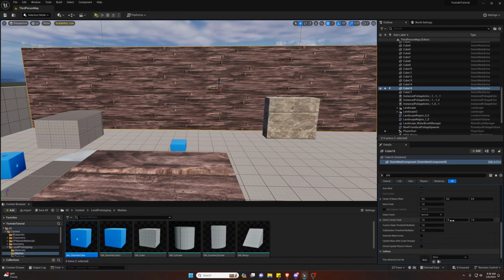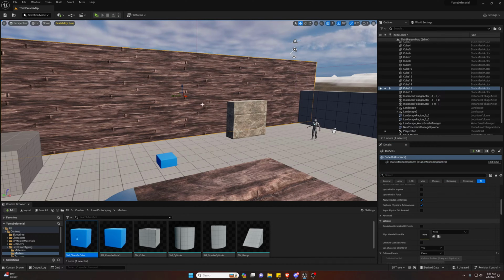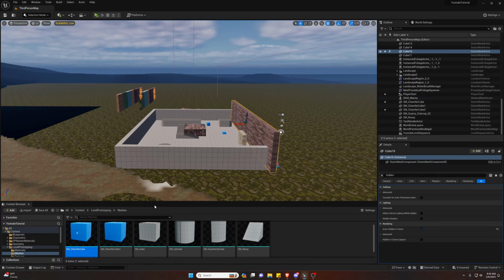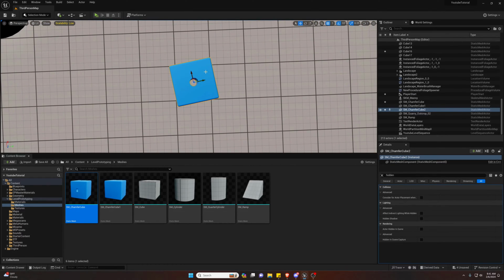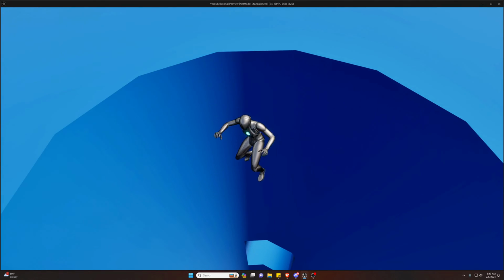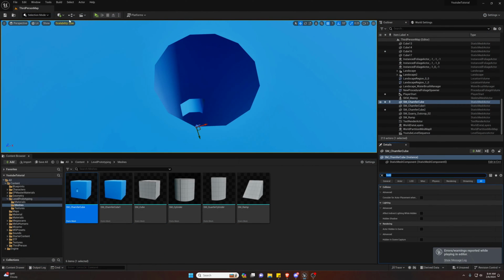Unreal Engine 5 Beginner Tutorial - How To Make Invisible Walls!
Making invisible level boundaries in your unreal engine 5 project is easy! This step by step tutorial is designed for beginners to replicate regardless of experience or starting point!